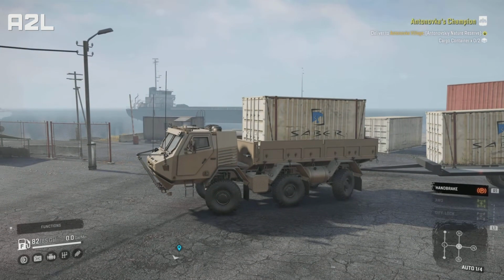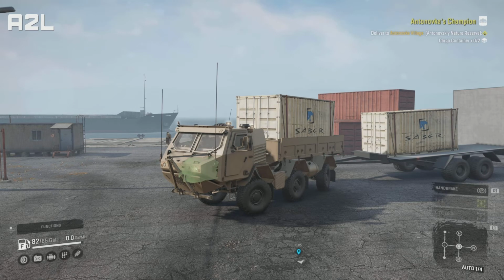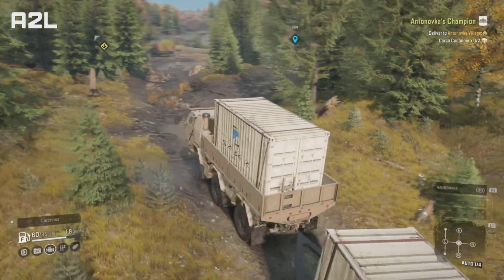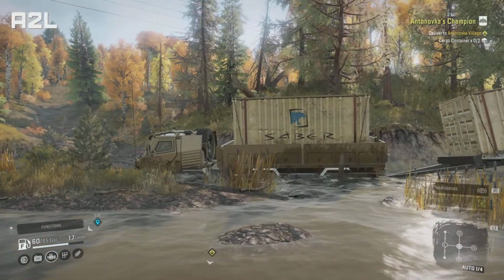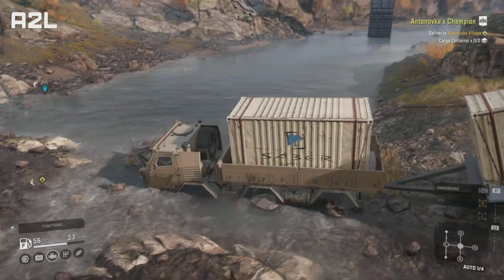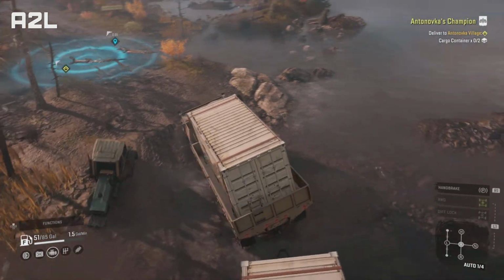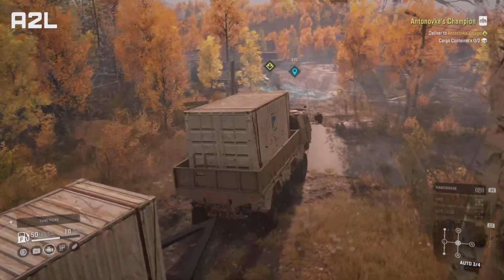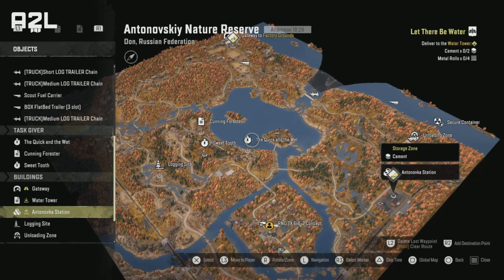SnowRunner | Antonovka's Champion - PHASE5 | RNG TX 6x6 Concept | Gameplay 66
continuing contracts in an Armored Military Vehicle from Factory Grounds to the Nature Reserve . enjoy